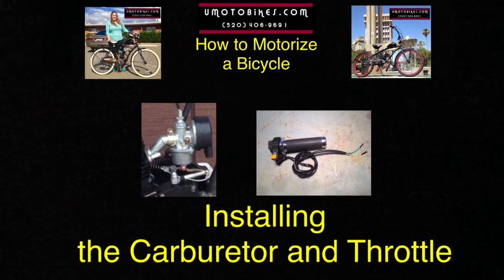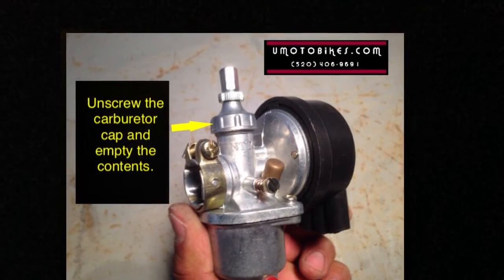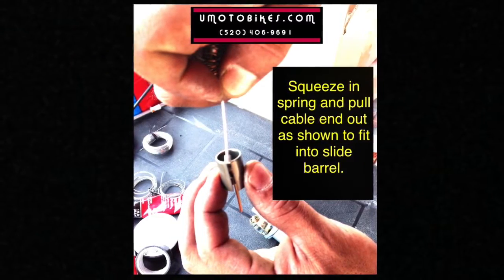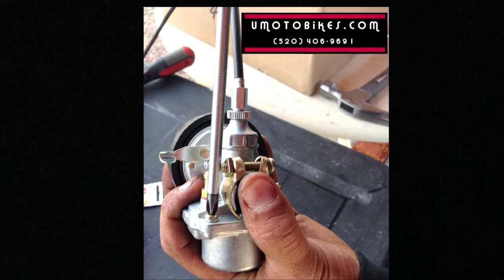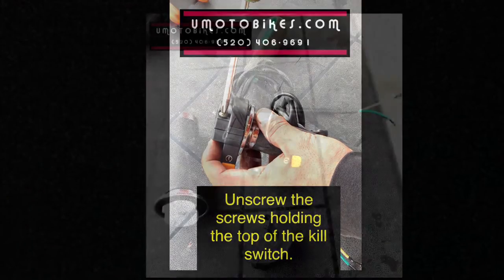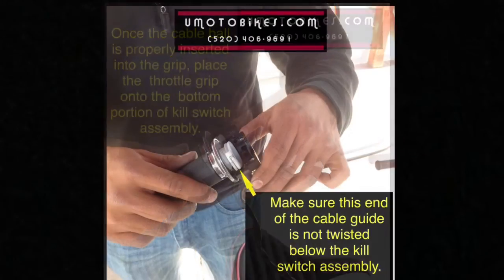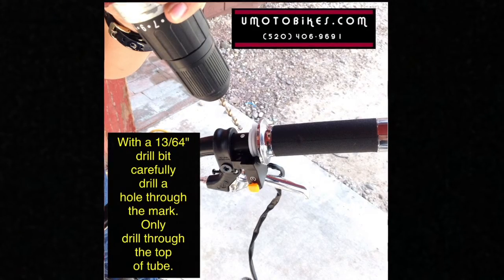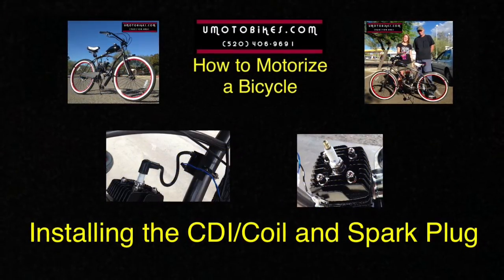HOW TO MOTORIZE A BICYCLE-PART 8 (INSTALLING THE CARBURETOR AND THROTTLE)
Part 8
U-MOTO Motorized Bicycles presents a comprehensive video detailing the installation of a 2-stroke motor and its components on a cruiser bicycle.  HOW TO MOTORIZE A BICYCLE-PART 8 (INSTALLING THE CARBURETOR AND THROTTLE)